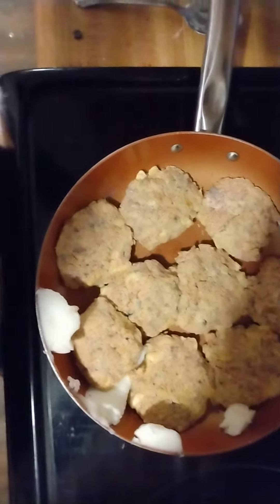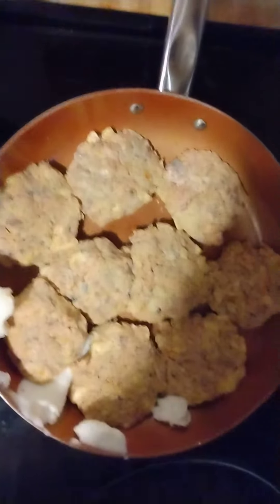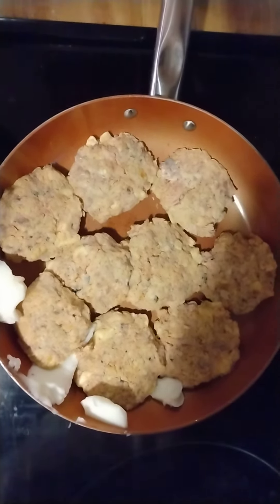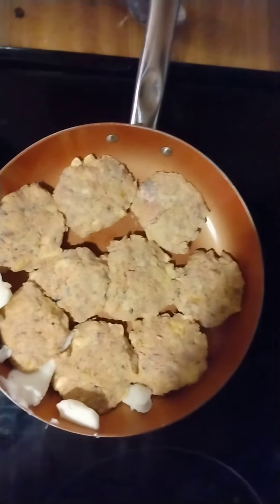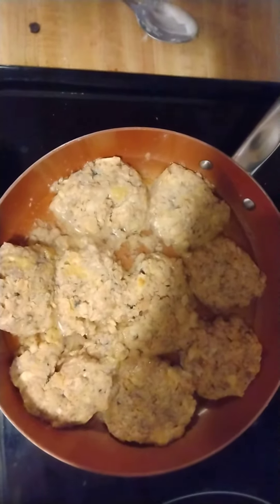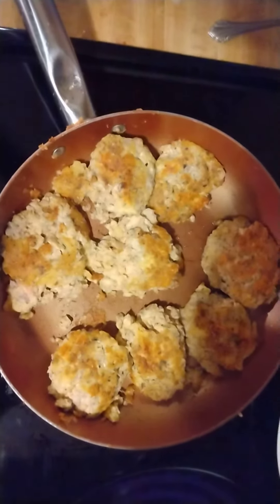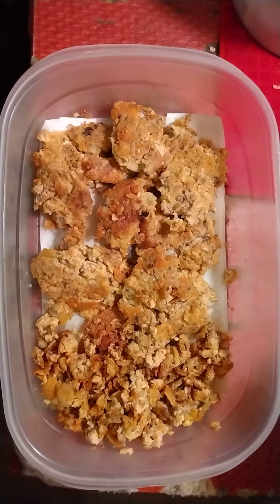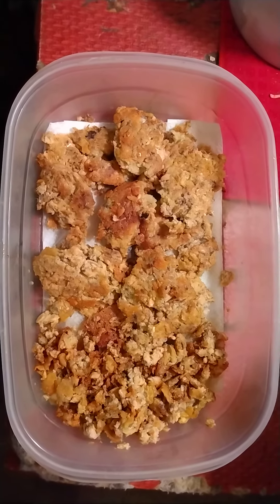HOME MADE SALMON PATTIES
4CANS
5EGGS
I DEAL OF CRACKER